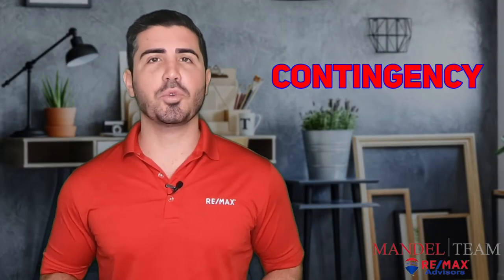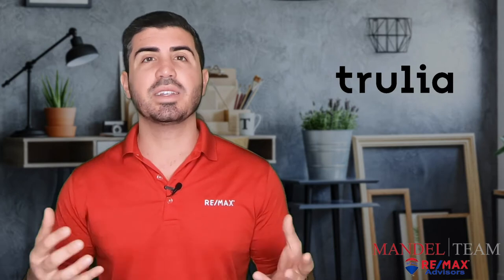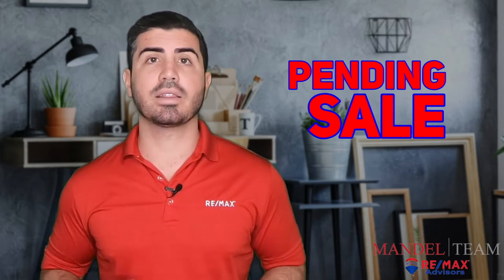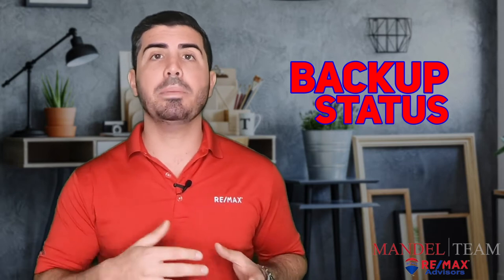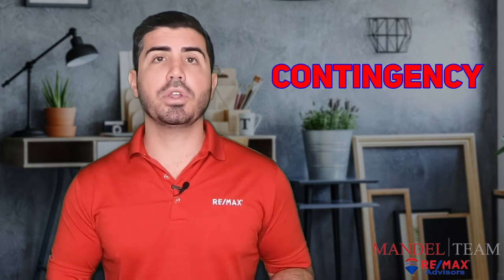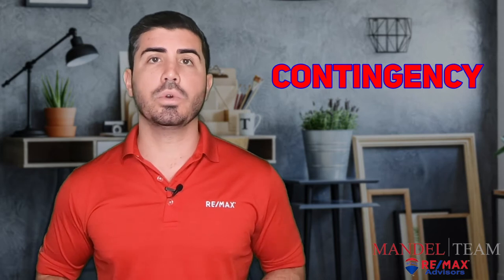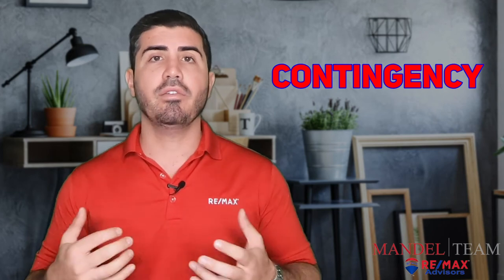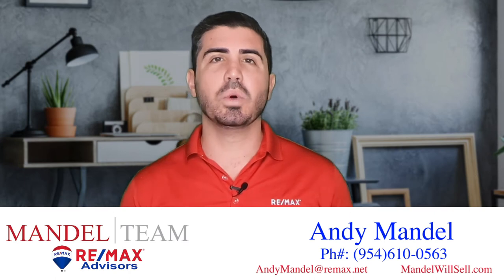What Does Contingent Mean In Real Estate?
What does contingent mean in real estate? We get this question all the time from our clients. In this video, Andy Mandel, Broker - Associate with eXp Realty Advisors, explains the difference between “Contingent/Backup” and “Pending Sale” and what it means for you when you’re buying or selling a home in South Florida.